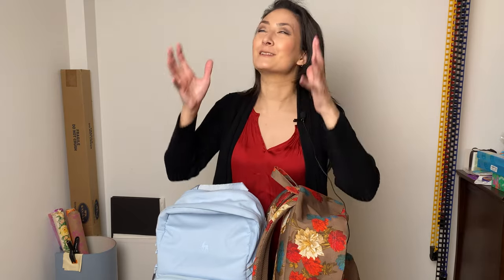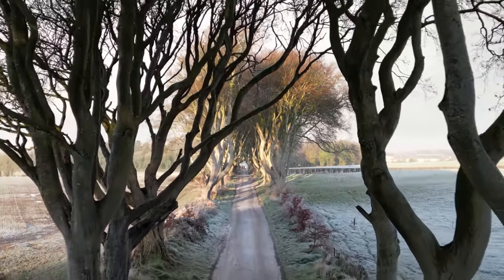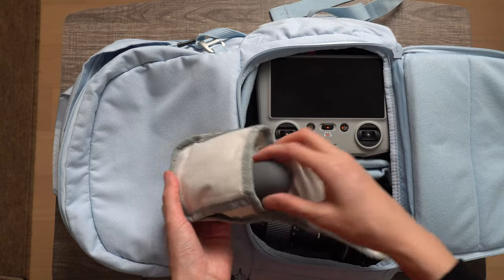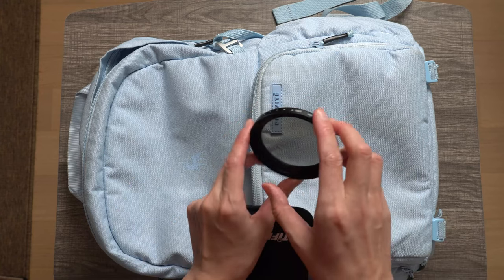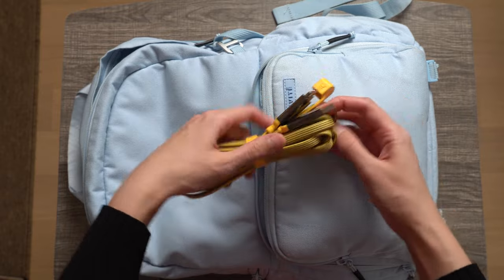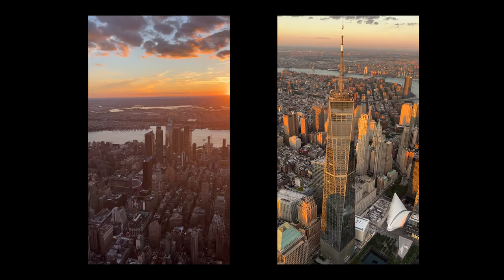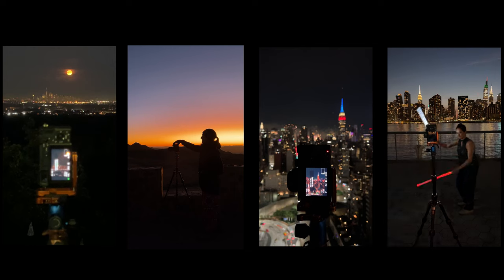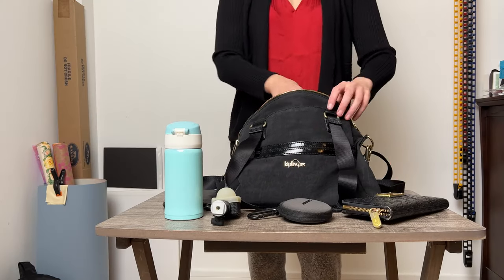What’s in My Camera Bag 2024 as a Multi-Disciplinary Photographer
As a recovering victim of gear acquisition syndrome “GAS,” I’ve actually been downsizing a lot of my camera gear in order to really focus on the craft.

In this video, I share with you all the gear I bring with me depending on the shooting scenario.

From client photoshoots, traveling on the road, to daily life, see what I bring (or don't) in my camera bag.

Happy snapping!

PRODUCTS LISTED IN THIS VIDEO

+Brevite Jumper Camera Backpack
+Sony a7iii
+Sony FE 24-70mm F/2.8 FM II
+Tamron 28-75mm F/2.8
+Drone ND filters
+Aputure MC RGB
+Godox Hotshoe Flash
+Godox Transmitter
+iPhone SD Card Reader
+Foldable Phone Stand
+Silicone Phone Lanyard
+Phone Tripod
+Atumtek Phone Tripod
+Phone Hotshoe Mount

ADDITIONAL LINKS